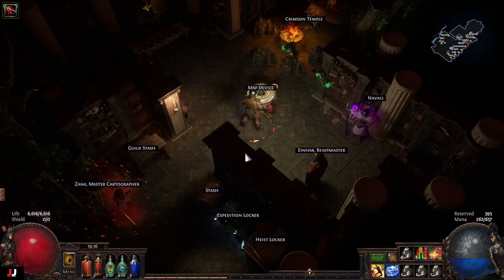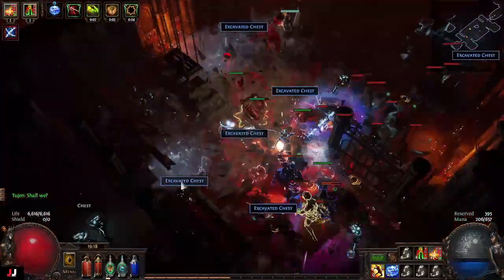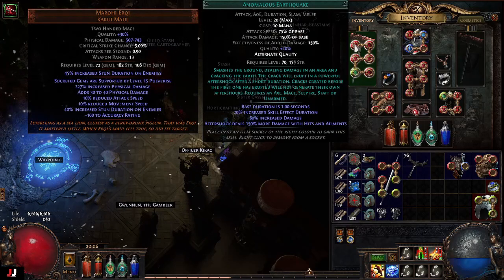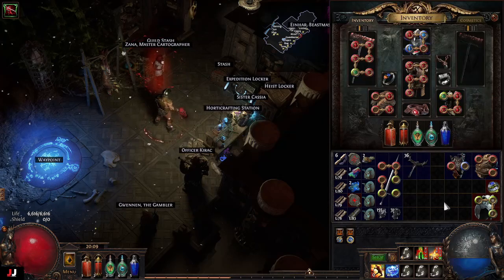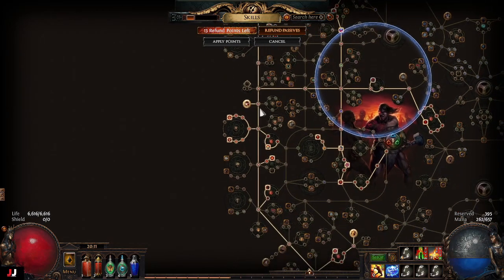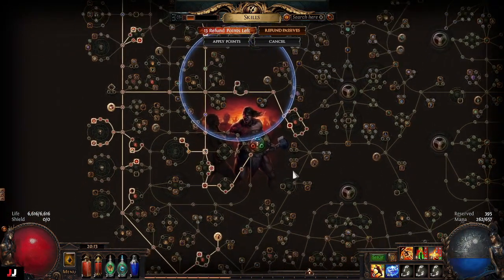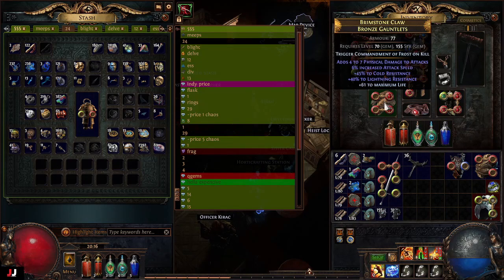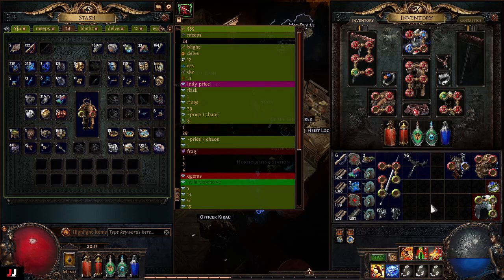Path of Exile: Earthquake Totem Build Guide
Here's my build for Earthquake totems. I go through thy character explaining my ideas on how I built my toon.